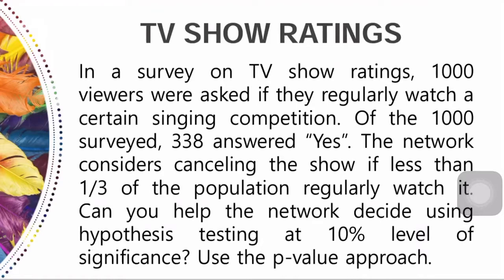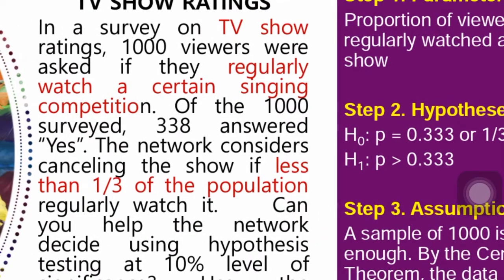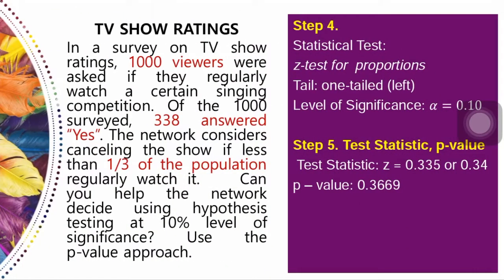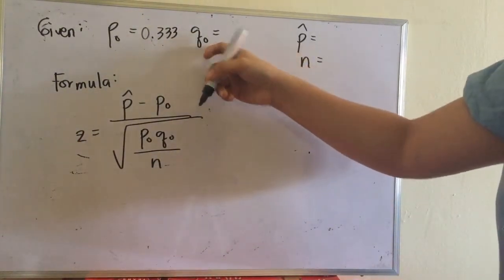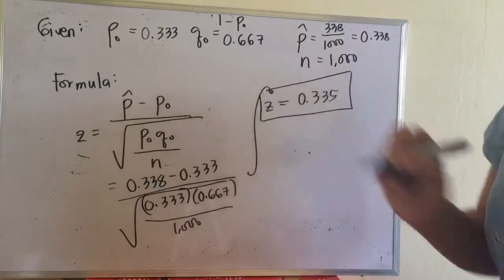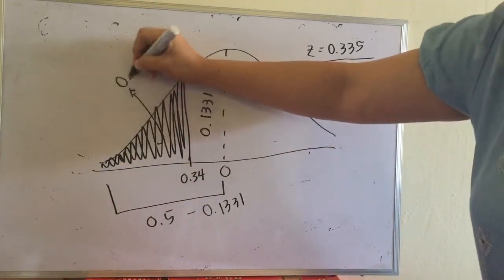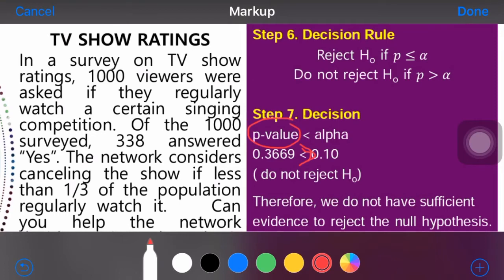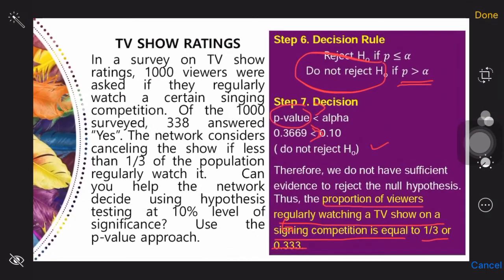7.2 Testing Hypothesis on Population Proportion using the Probability Value Approach (2 of 2)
This is a tutorial video on how to test hypothesis on population proportion using the probability value approach. In this video: Problem 2 (TV Show Ratings).